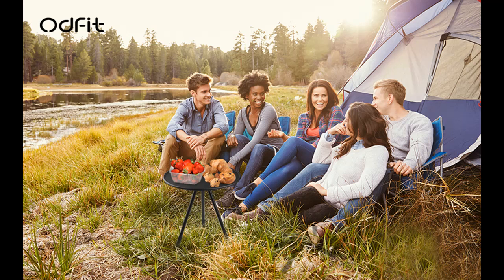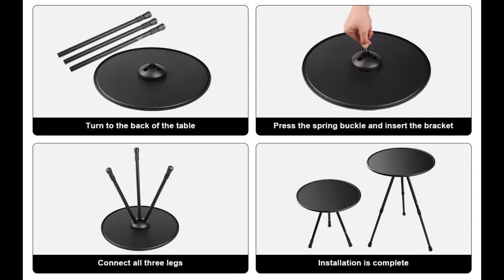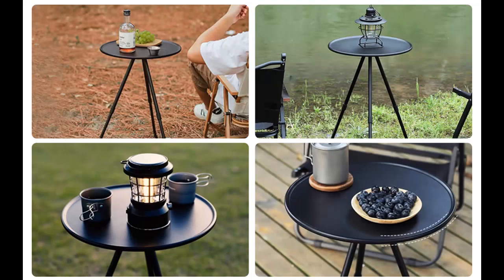odfit Portable Outdoor Side Table | Key Features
Key Features| odfit Portable Outdoor Side Table | Ultralight Small Folding Camping Table with Durable Case | Adjustable Height 13.7''-21'' Alumium 3 Legs | Suitable for Picnic Camp Coffee Travel Car | Black

Get more feature or details in text (Features/Reviews/etc...) Please follow link as 👉🏻👉🏻👉🏻